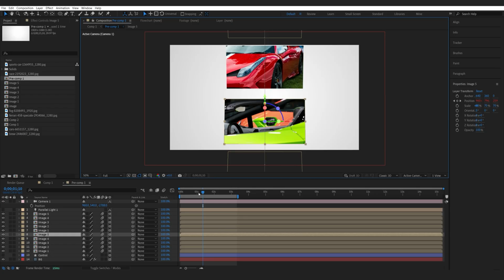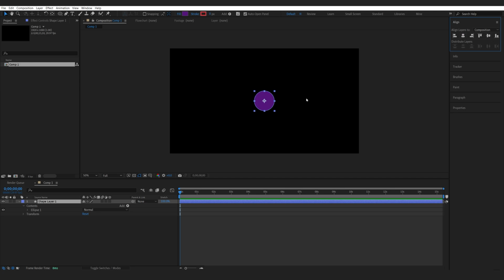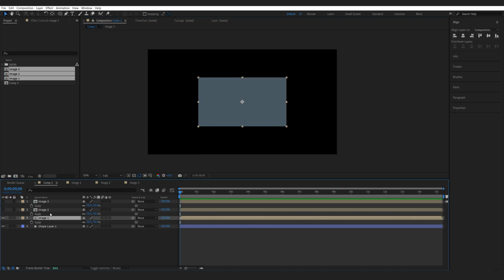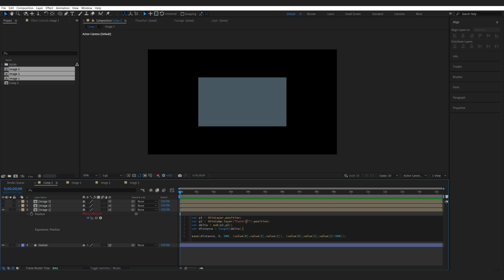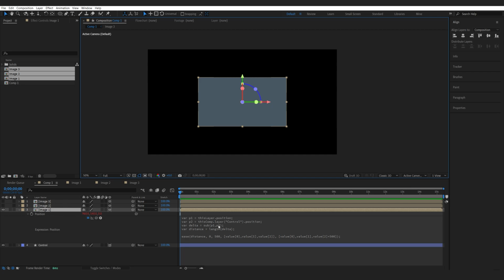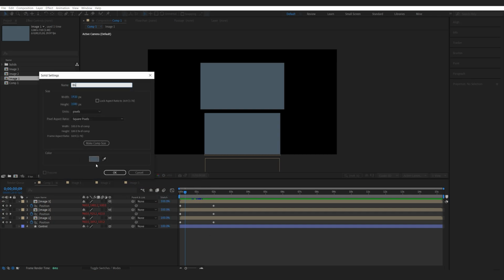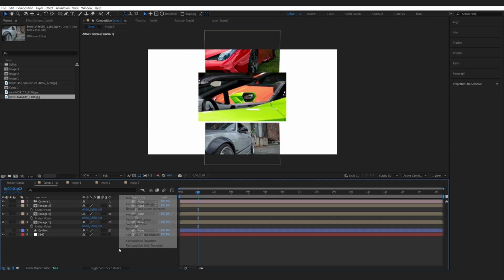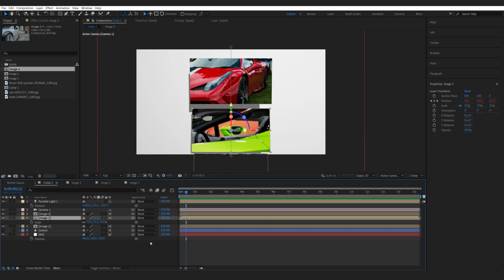Create a Scrolling Select Animation in After Effects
I see this type of effect often requested, and i was curious to build a simmilar set up using a few expressions, hopefully i kept it simple!

You can do this with footage, text, shapes or anything else!

Expression used:

var p1 = thisLayer.position;
var p2 = thisComp.layer("Control").position;
var delta = sub(p1,p2);
var distance = length(delta);

ease(distance, 0, 500, [value[0],value[1],value[2]], [value[0],value[1],value[2]+500]);

"control" is the name of your shape layer.

Create Scrolling Select Animation in After Effects